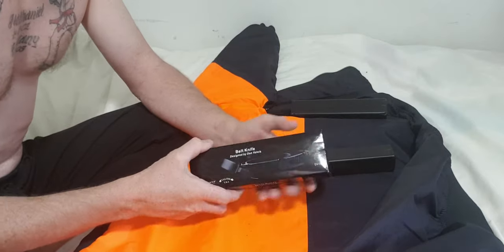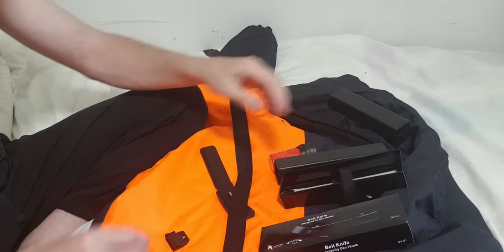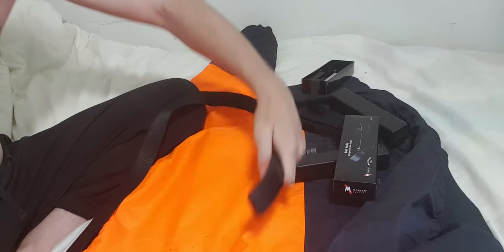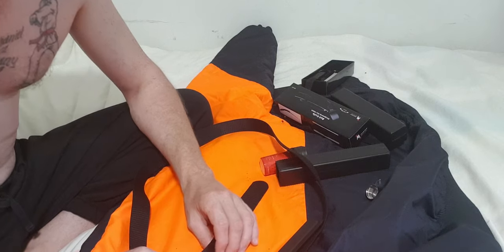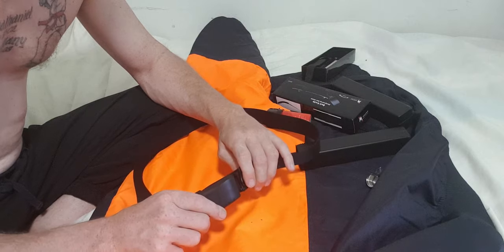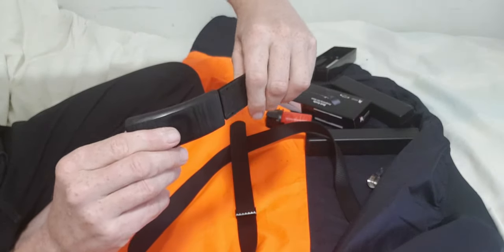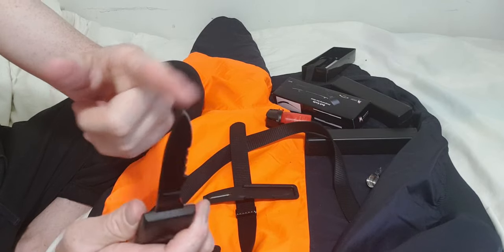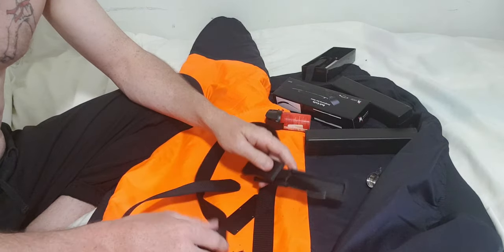Dan Valois belt buckle knife